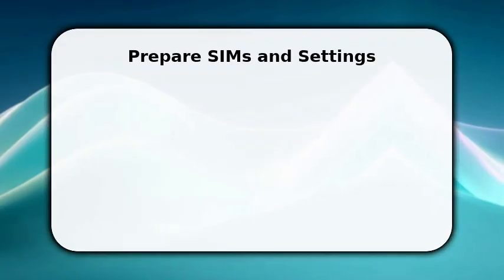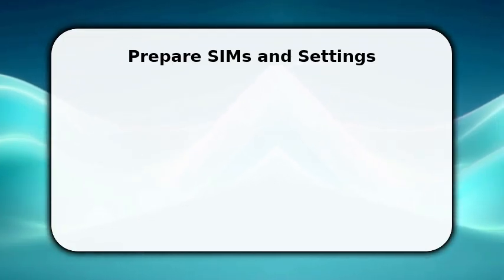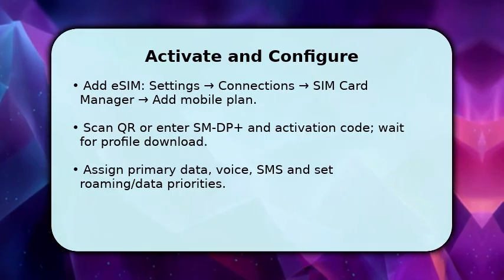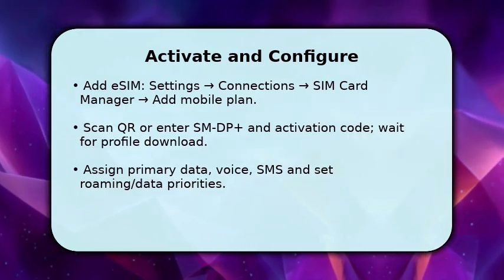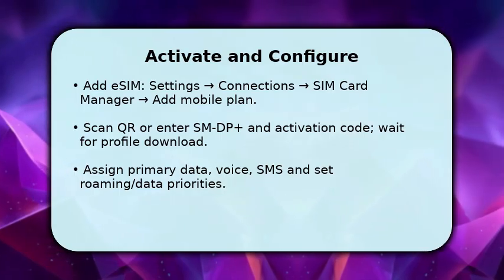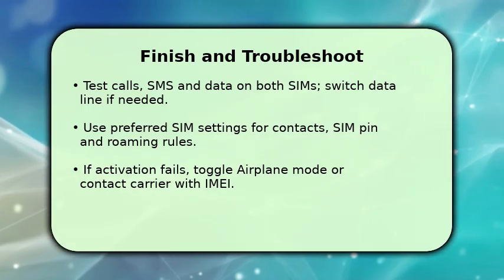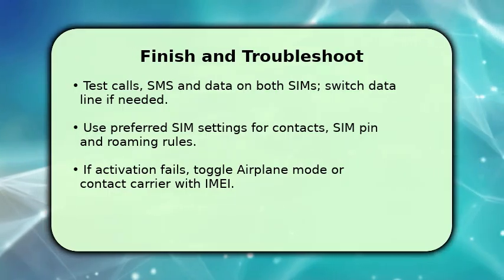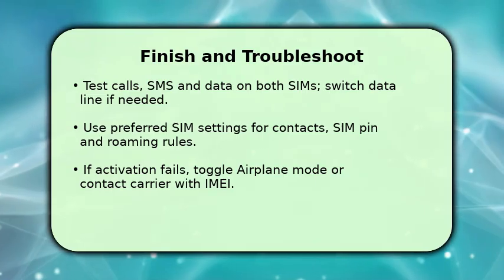How to Use Dual Sim in S24 Ultra (easy Method)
Discover the simple steps to activate dual SIM functionality in your S24 Ultra smartphone. This video guide walks you through enabling multiple connections, allowing seamless switching between personal and work networks for uninterrupted communication.